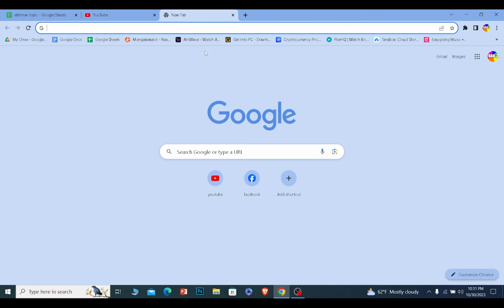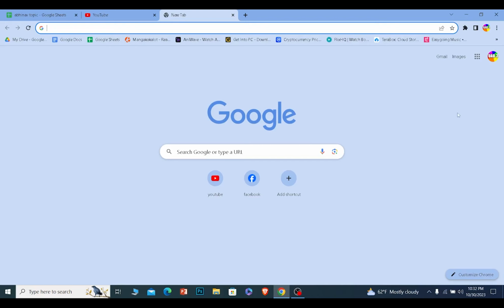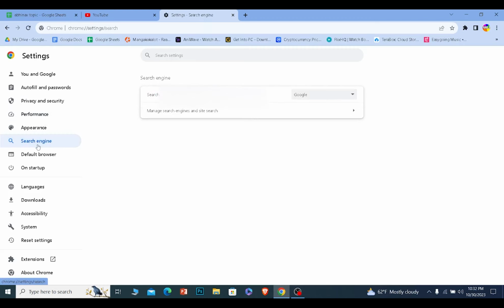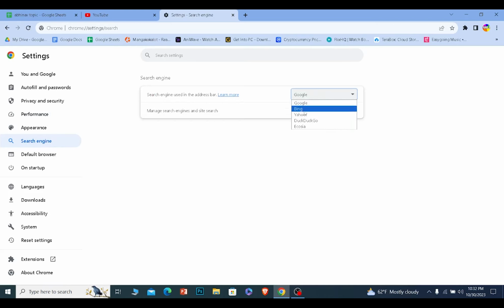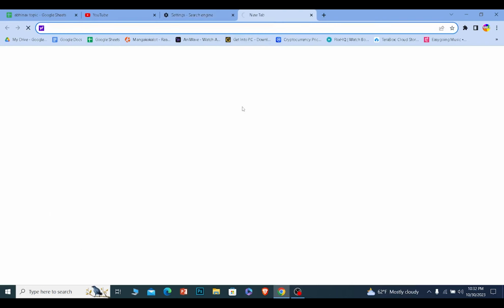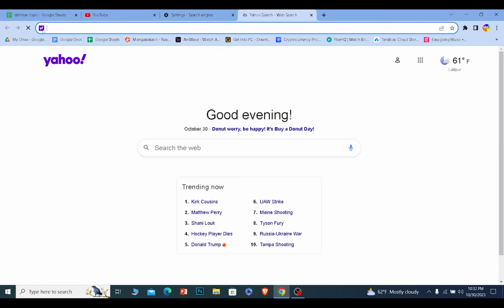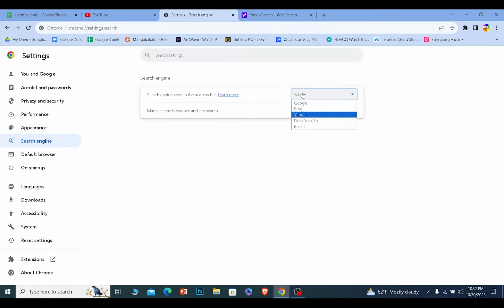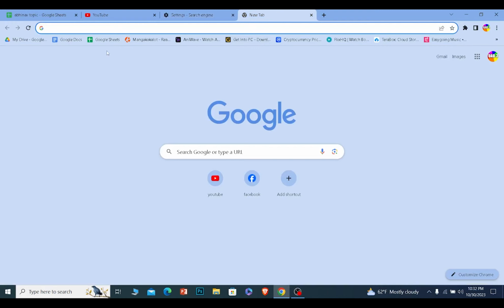How to Change Default Search Engine on Chrome (EASY!)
This video walks you through the step by step process of how to Change Default Search Engine on Google Chrome. In this quick tutorial, learn how to change your default search engine in Google Chrome. Customize your browsing experience and make your preferred search engine the default choice.